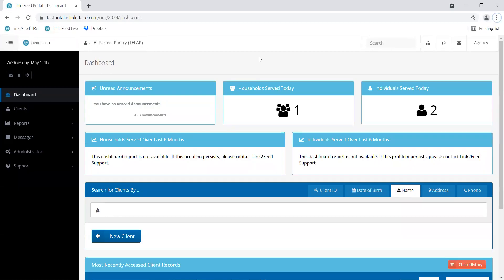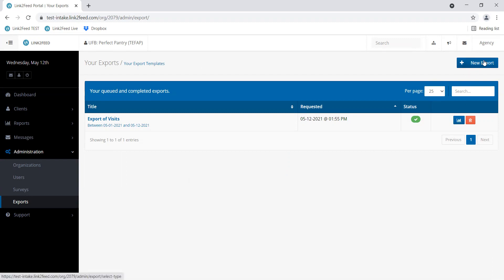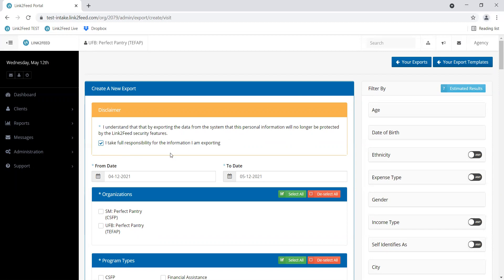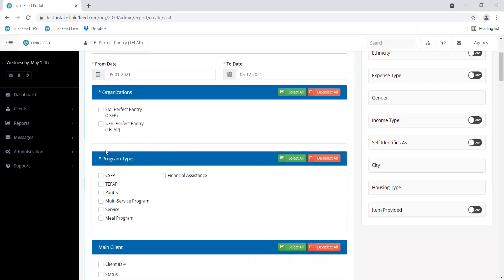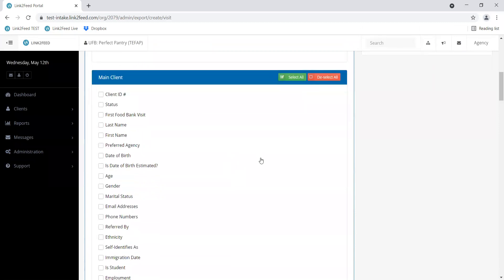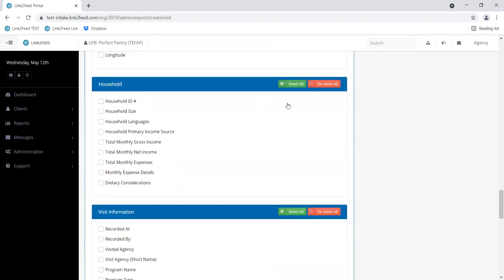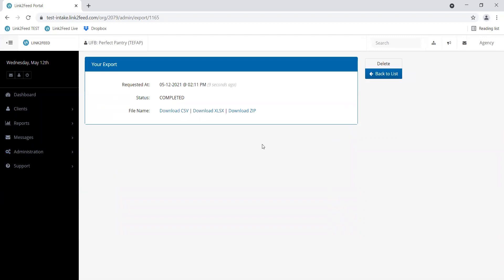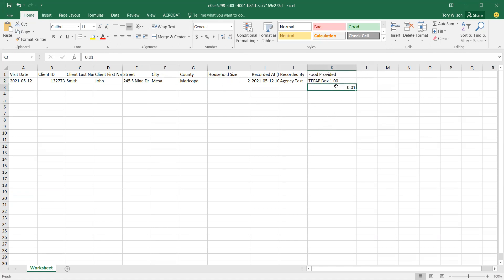Link2Feed Training Series: Video 8- Exports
This video covers how to run an Export, which can help you look a little closer at the data that has been entered into Link2Feed.